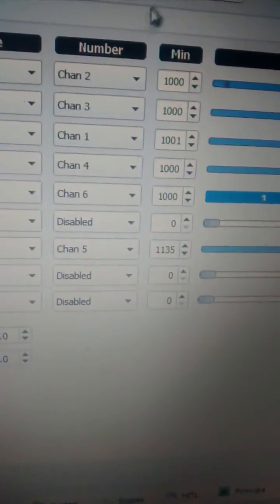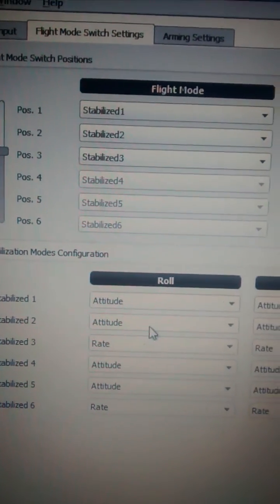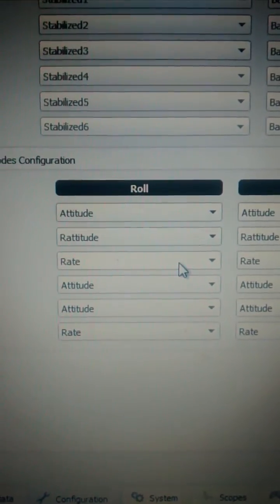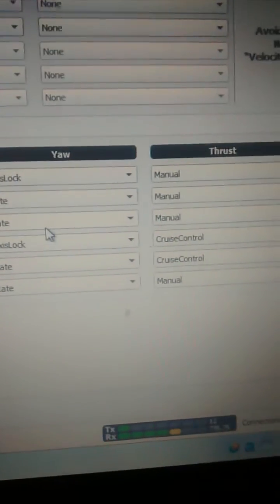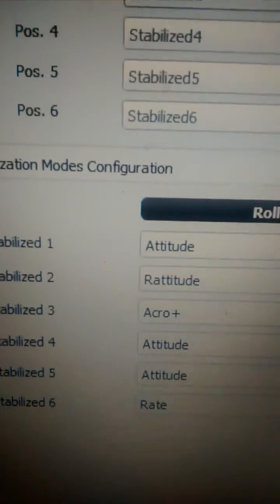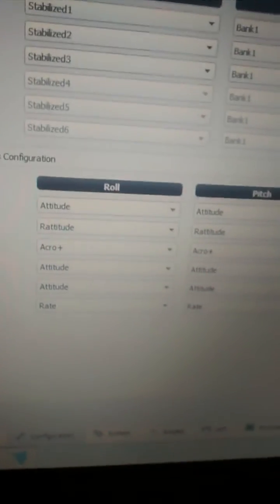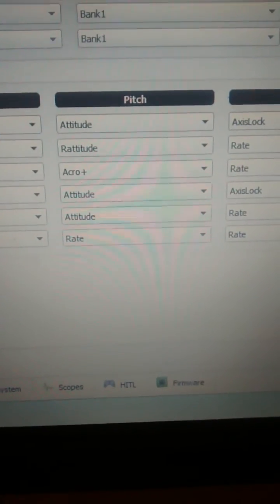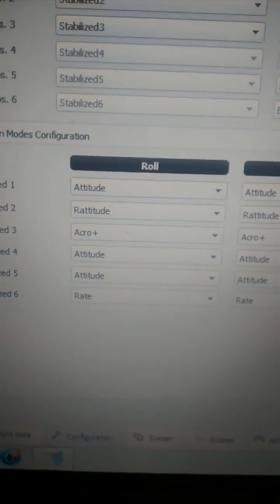Setting up flight modes on openpilot gcs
This is how u set ur flight modes